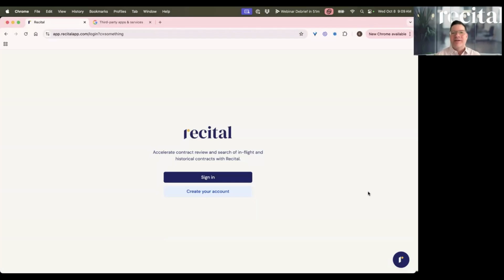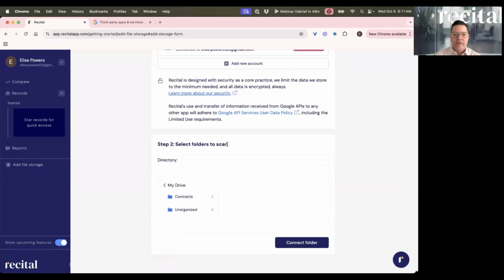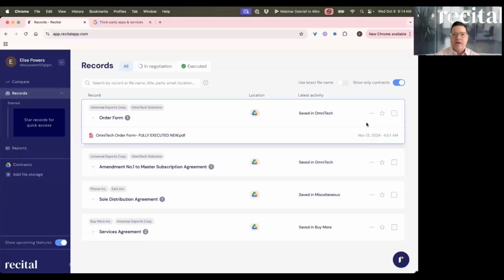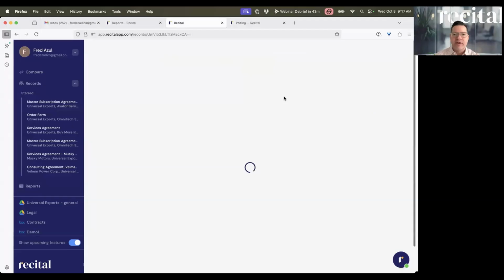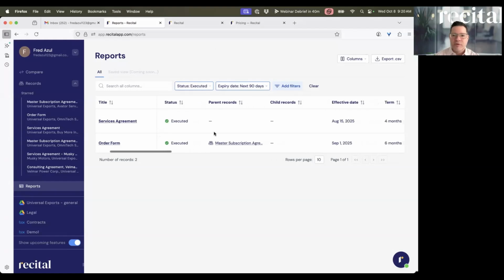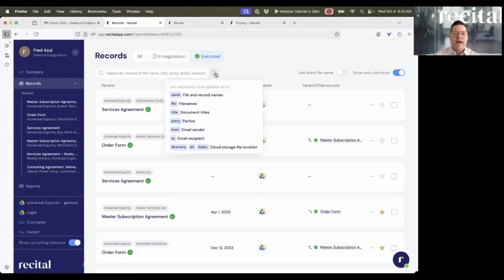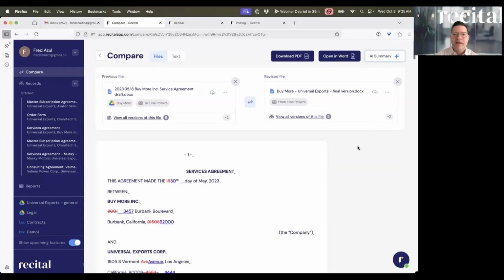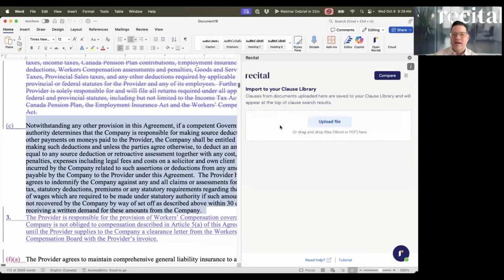Recital Demo: From Auto-Repository to Contract Insights in Minutes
See how Recital transforms how in-house legal teams organize, search, and manage contracts. This demo walks through Recital’s key features, from automatically creating your contract repository to extracting data, managing negotiations, and finding clauses fast.

Chapters:
0:00  Getting Started
3:04  Auto-Repository
6:00  Data Extraction
9:20  Reporting
12:20  Unified Search
14:11  In-Flight Negotiations
14:49  Comparing Documents
16:20  Similar Clause Search in Word

Recital connects to where your contracts already live, automatically organizes them, and helps you extract the information you need, without changing how your team works.